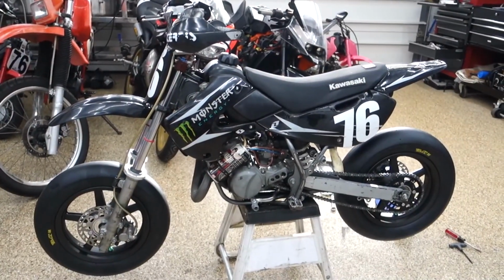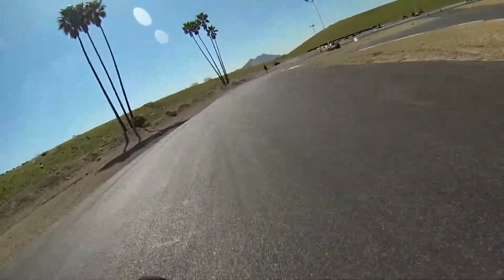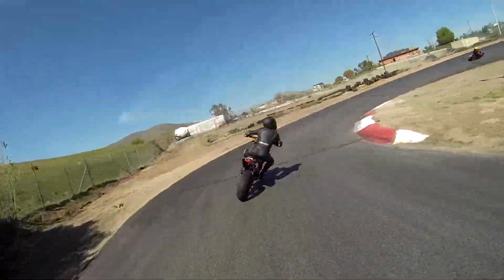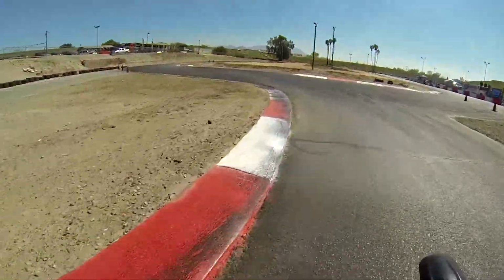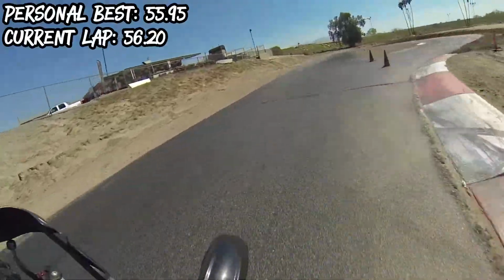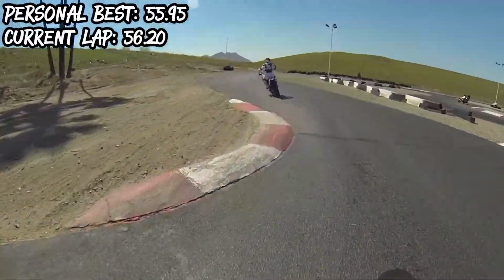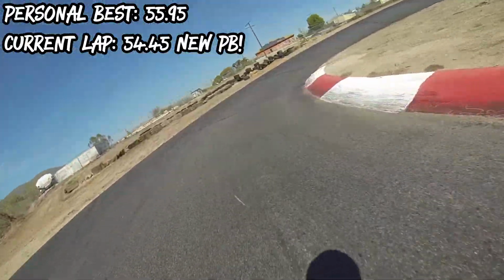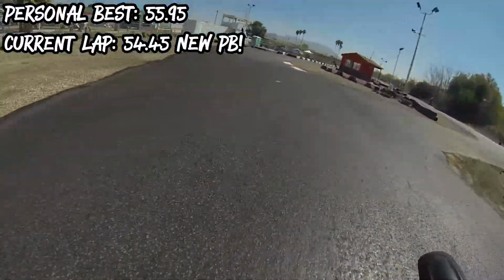KX65 Time Attack at Adams 2: Magwheel Boogaloo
Back at Adams to try and beat my personal best of 55.95 on the KX65!
New upgrades on the bike include tubeless mag rims and fresh PMT slicks!

AIM Solo2 Lap Timer
EBC Brake Pads
Braking Front Rotor
Front Caliper Rebuild Kit
Motul 7100 Synthetic Engine Oil
Motul 710 Synthetic Premix
Athena Top End Kit
Top End Bearing
Wiseco Piston Kit
NGK Spark Plug

This is by far the easiest way to communicate with me, I'm on regularly!

Music
Outro: